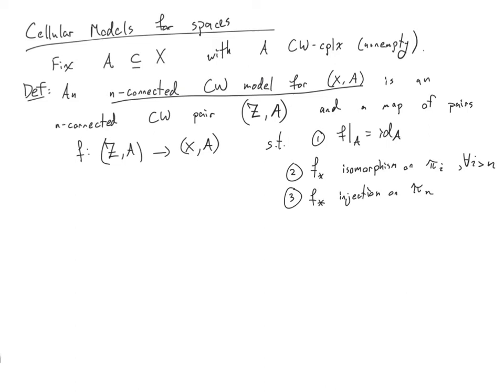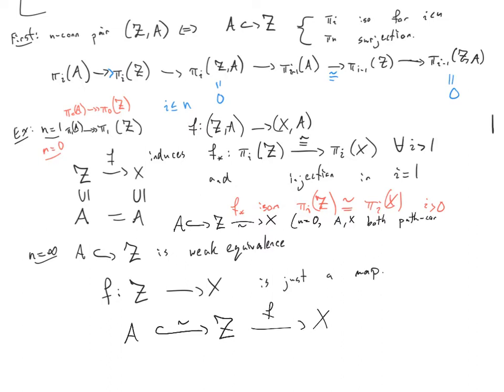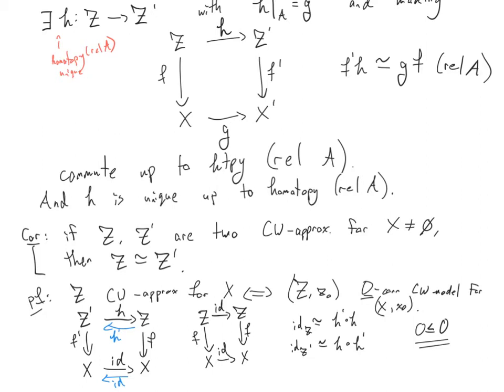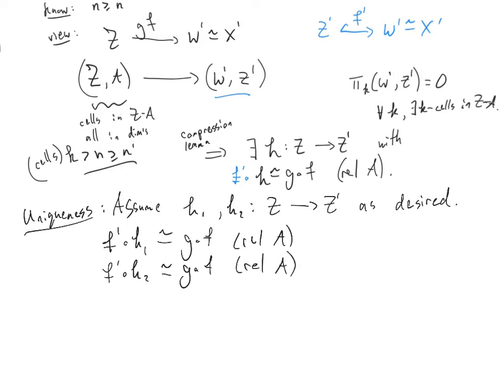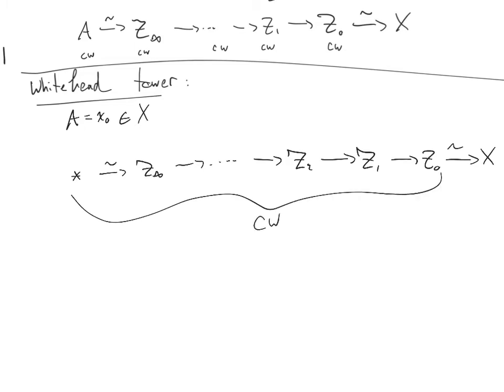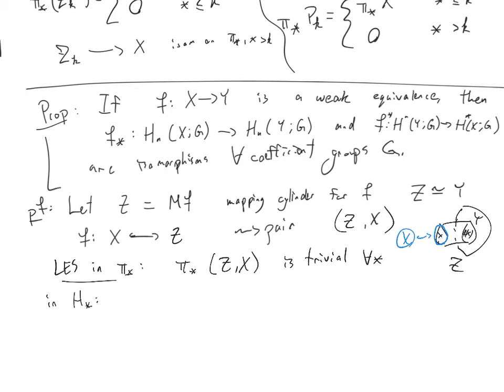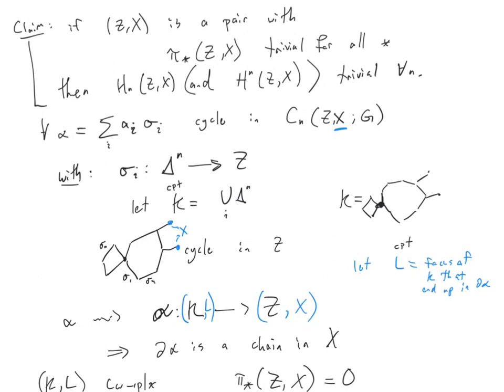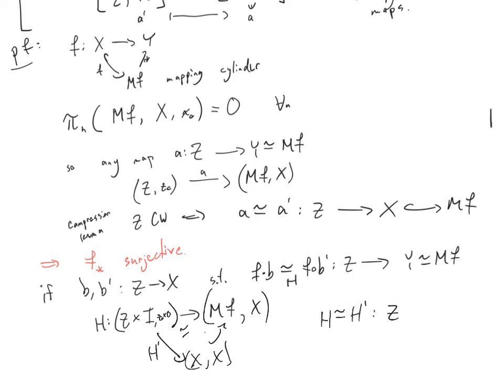6802 Cellular Models and Whitehead Tower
6802 Cellular Models and Whitehead Tower